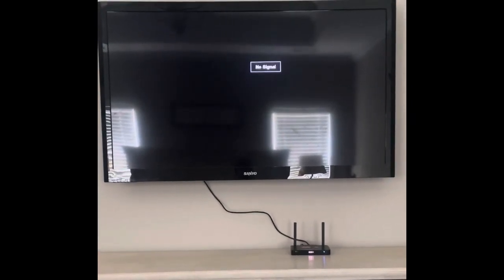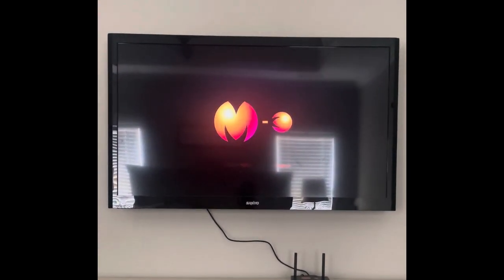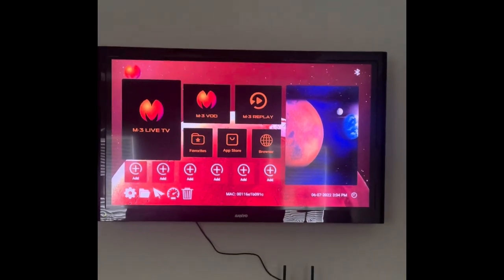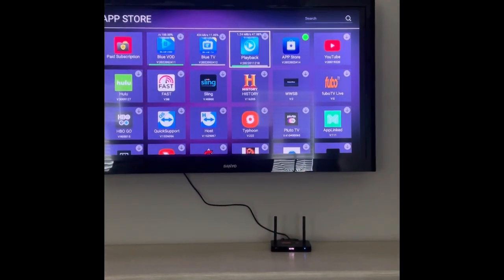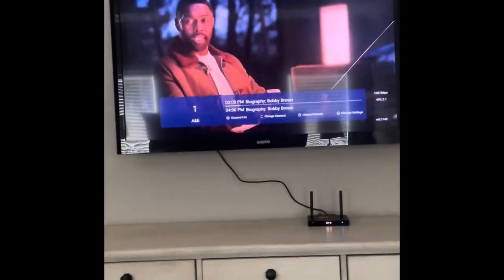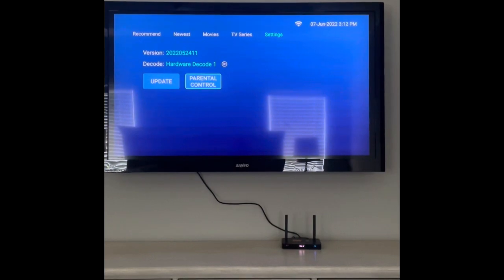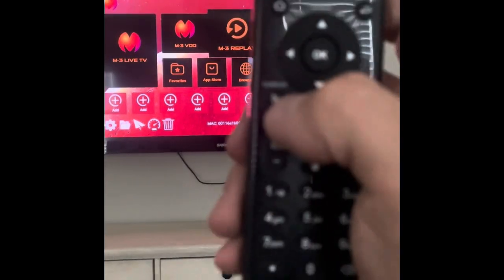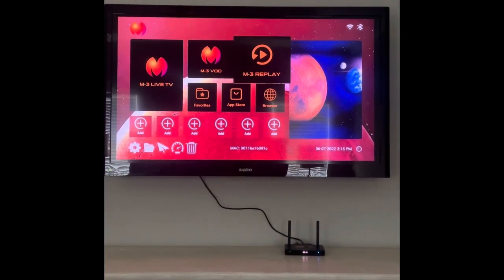Mars M3 Box setup start to finish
This video shows you how to setup the Mars M3 Box from start to finish.